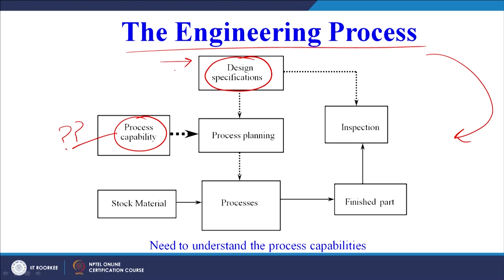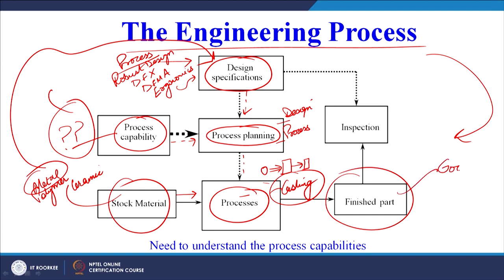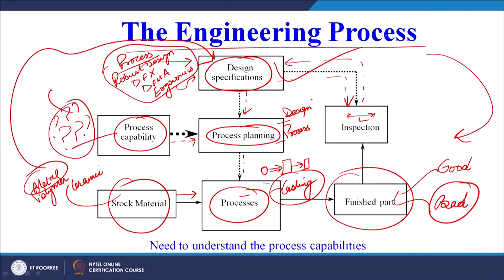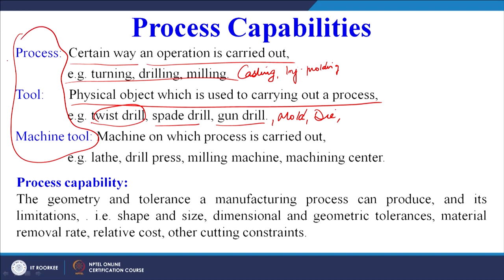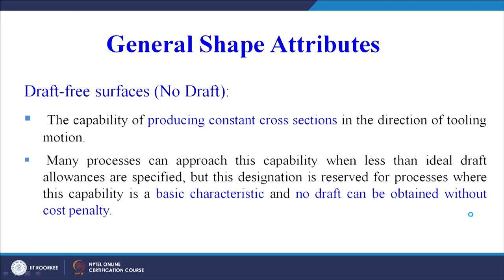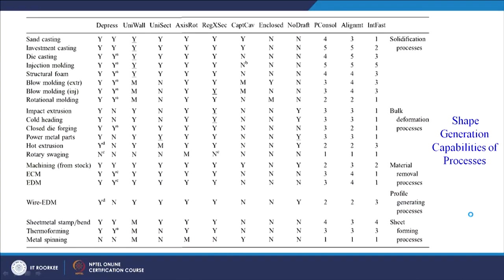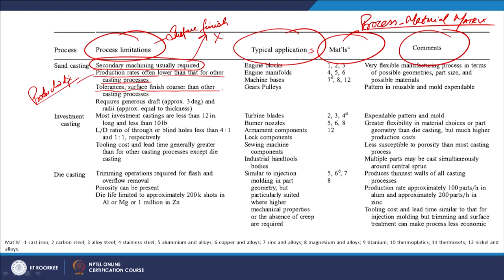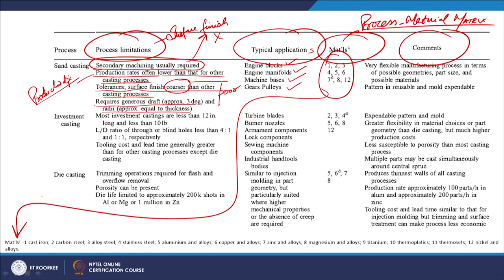Process Capabilities.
The Engineering Process, Process Capabilities, Capabilities of a Range of Manufacturing Processes.